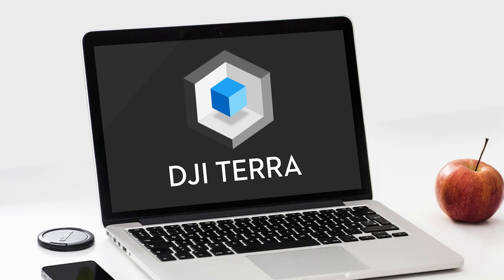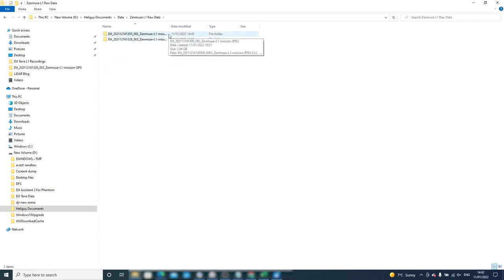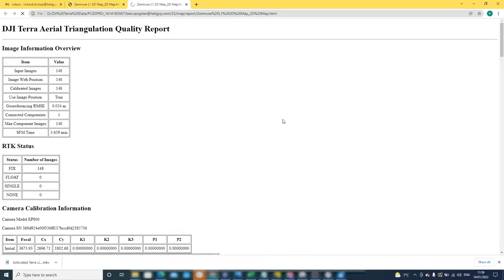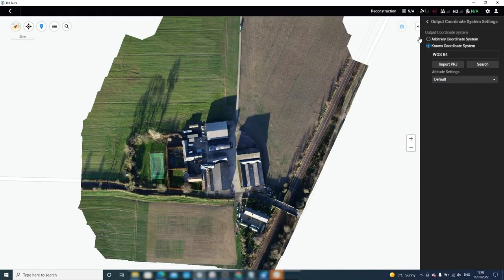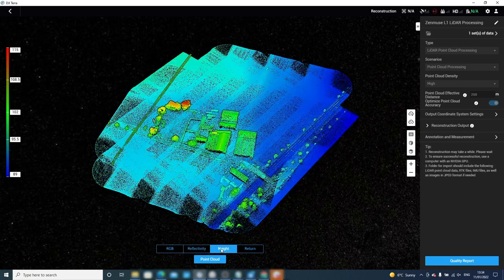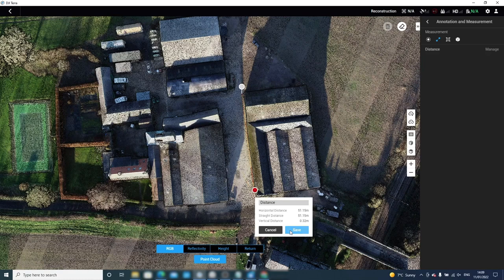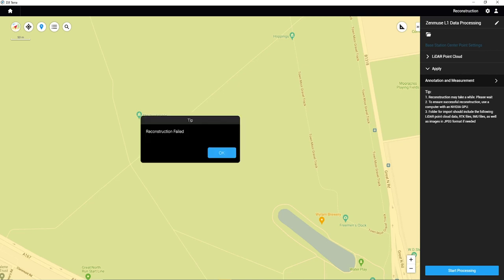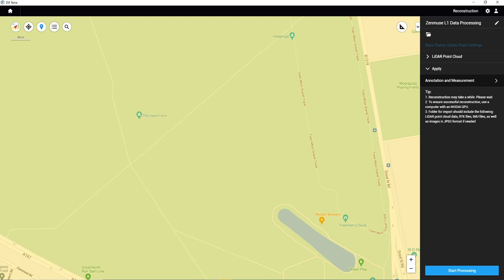DJI Terra - Generating Point Clouds (tutorial)